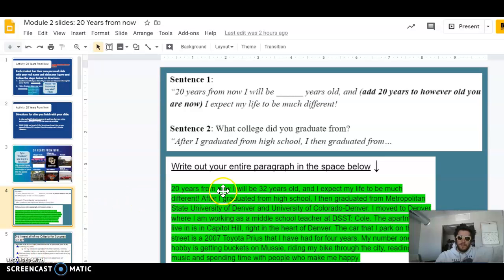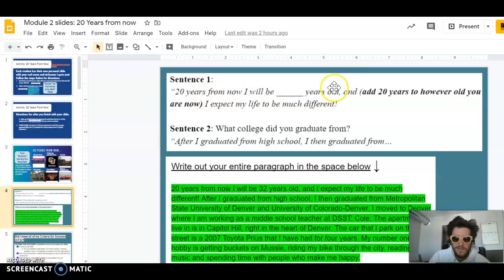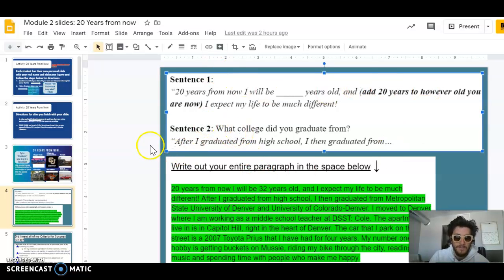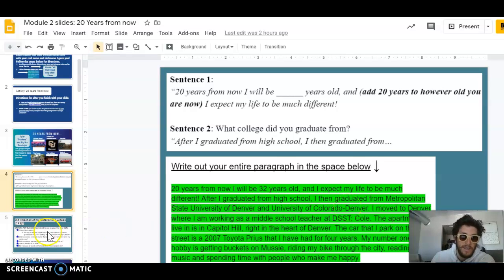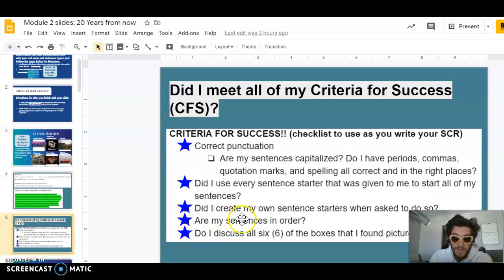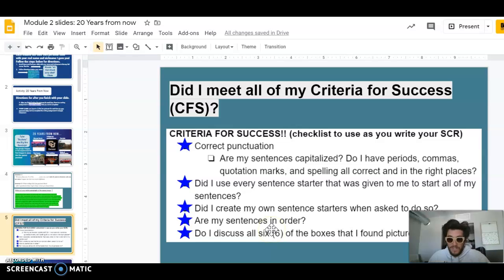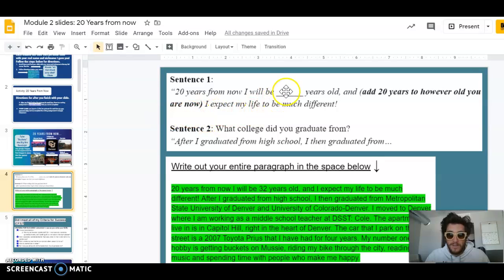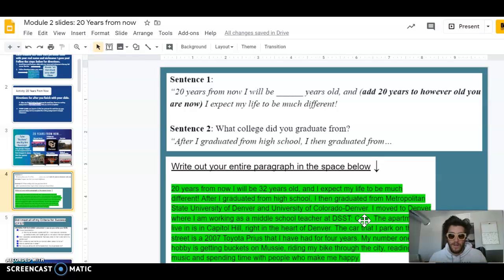Module 2 SCR Expectations